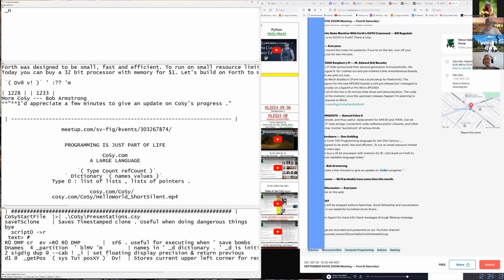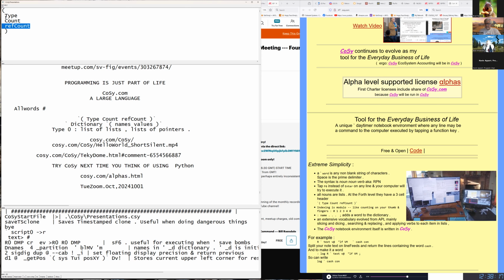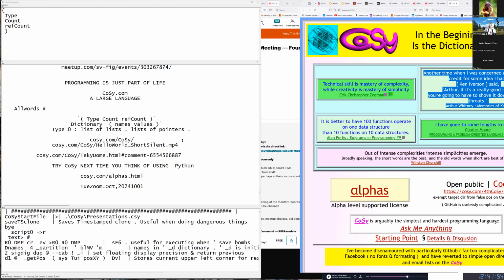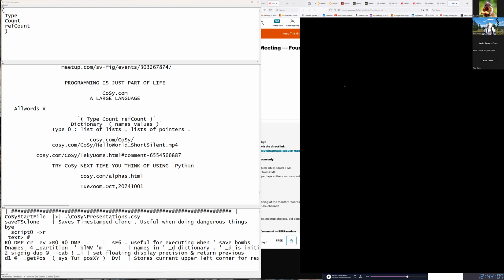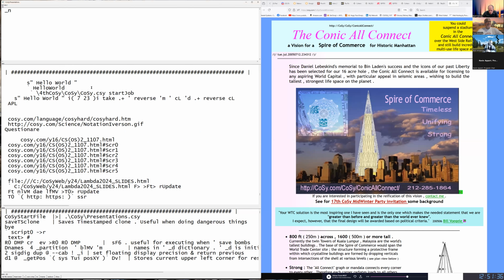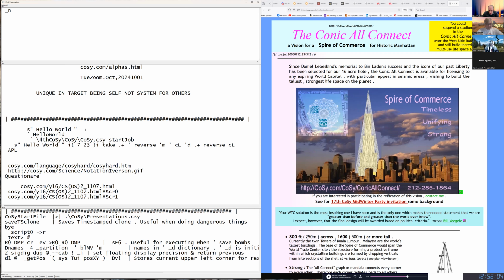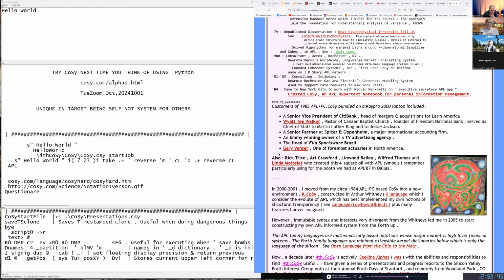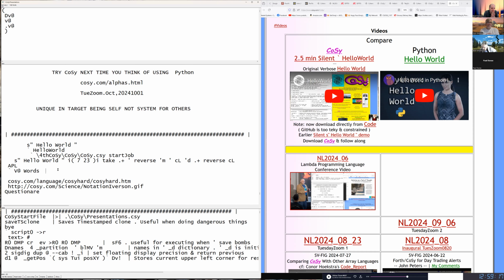More CoSy -- Bob Armstrong -- 2024-09-28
I'd appreciate a few minutes to give an update on CoSy's progress.